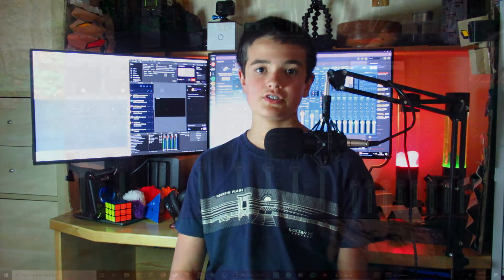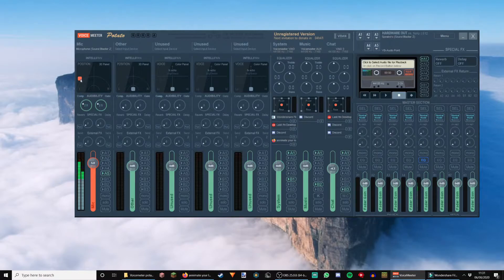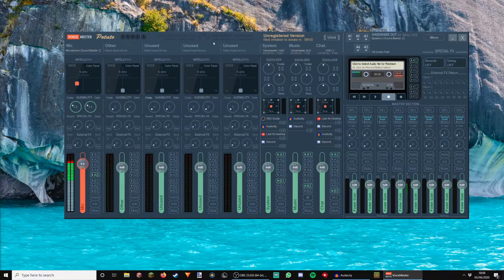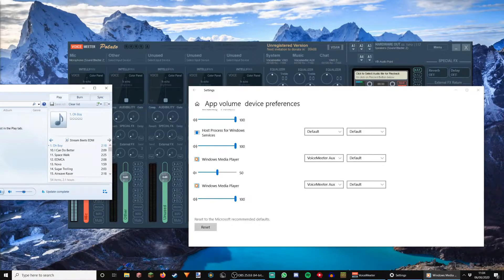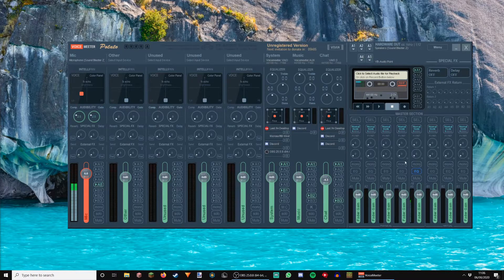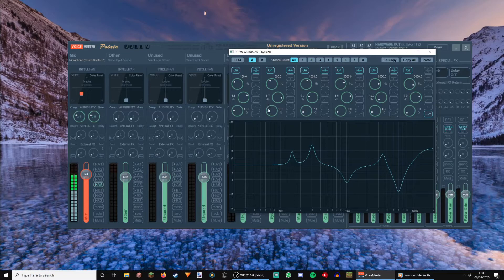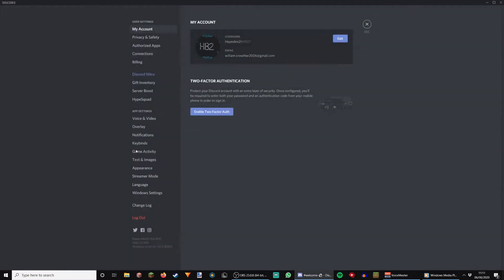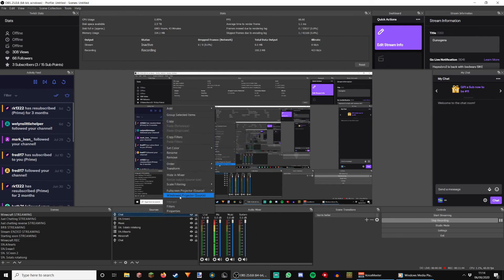How To Setup VoiceMeeter Potato Correctly!!! (Working 2020)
I really do hope that you enjoy this tutorial as I spent a lot of time on it

Links

If you find the virtual audio cable useful you can donate to get more

Socials